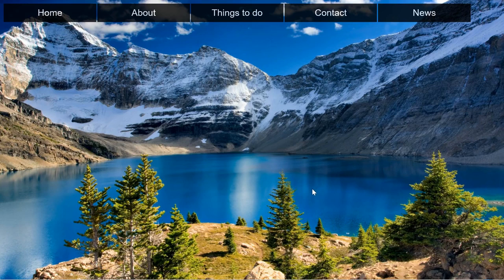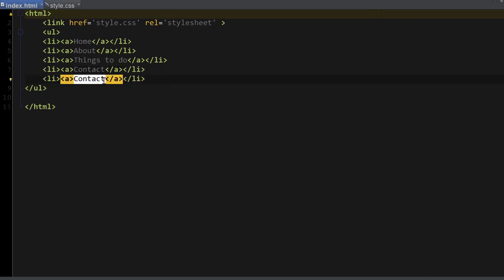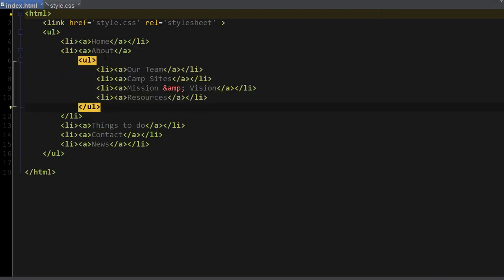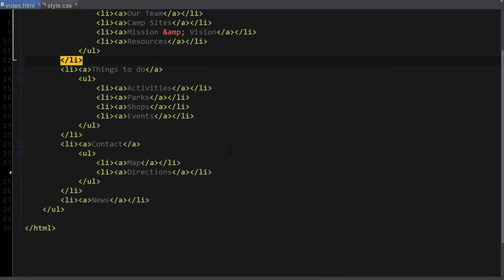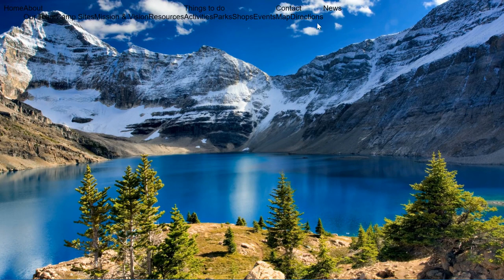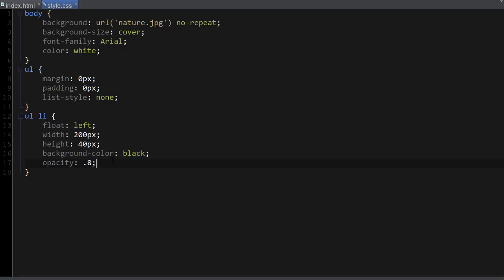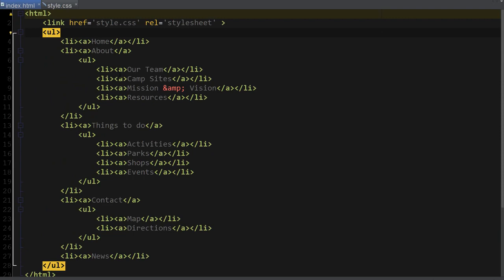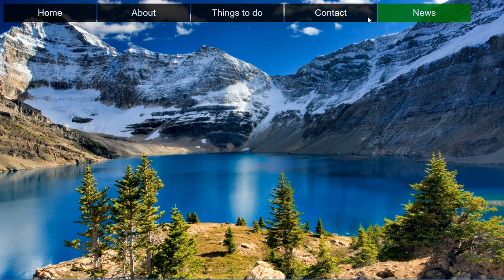How to Create Transparent Drop Down Navigation Menu with CSS and HTML by surafel